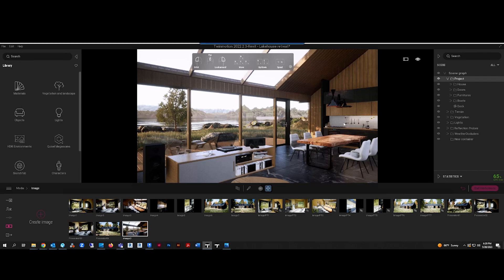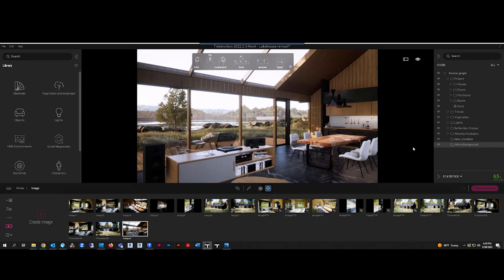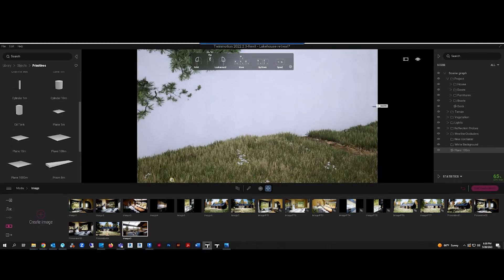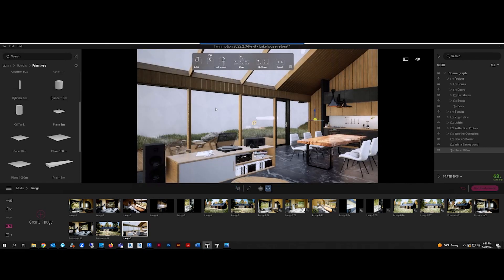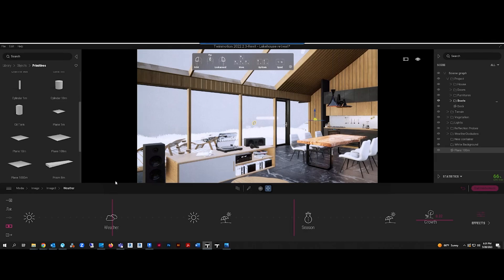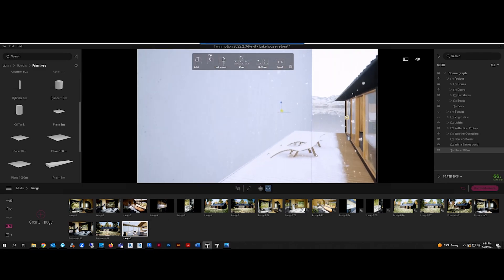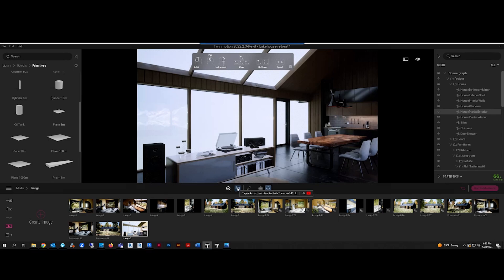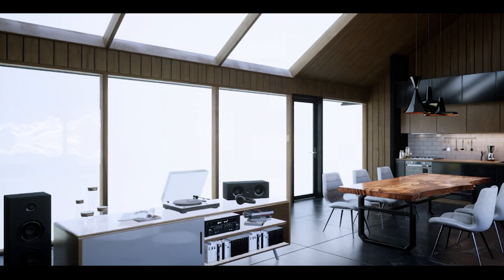Twinmotion! How to Render White background to your Renders!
How to Render White background to your Twinmotion Renders